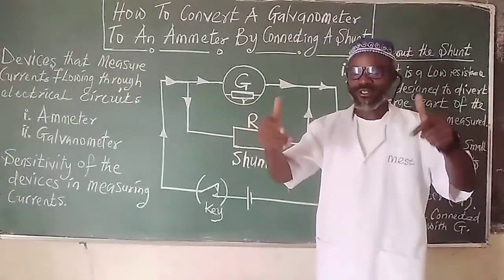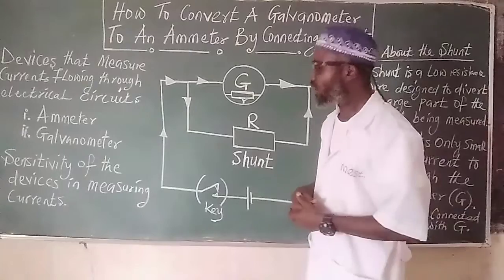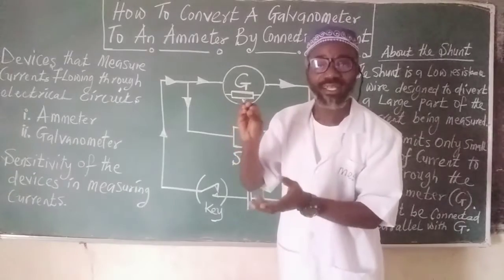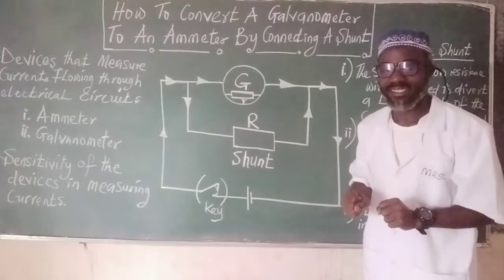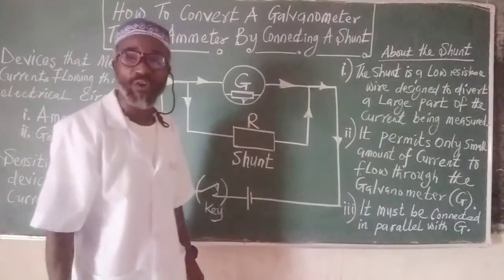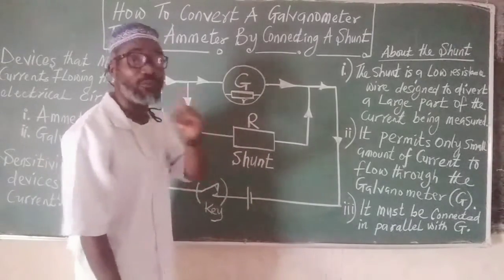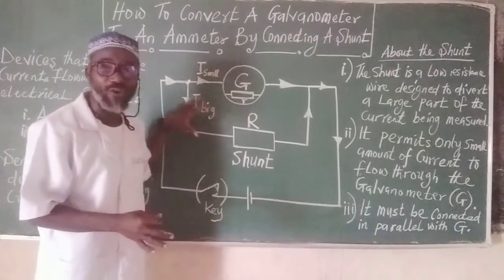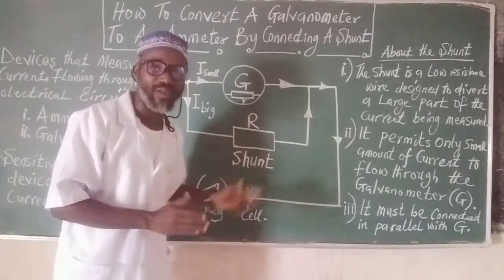How to Convert a Galvanometer to an Ammeter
### Understanding the Principle of a Galvanometer

What is a Potentiometer?

A **potentiometer** is an electrical device used to measure the electromotive force (emf) of a cell or potential difference across a component without drawing any current from the source. It functions on the principle of comparing the unknown voltage with a known voltage to determine its value accurately.

### Principle of a Potentiometer

The potentiometer operates on the **principle of null deflection**, meaning it measures the voltage by balancing the known and unknown voltages without current flowing through the galvanometer. This ensures accurate measurements as there is no voltage drop due to current draw.

Key Components:

1. **Resistive Wire**: A uniform resistive wire along which the voltage drop is measured.
2. **Sliding Contact**: A jockey or sliding contact moves along the wire to find the balance point.
3. **Galvanometer**: Used to detect the null point, where the potential difference is zero.
4. **Known Voltage Source**: A standard cell or reference voltage for comparison.

### How a Potentiometer Works

1. **Setup**: Connect the potentiometer wire in series with a known voltage source and a variable resistor to adjust the current through the wire.
2. **Balancing**: Connect the unknown voltage source in parallel with a section of the potentiometer wire. Adjust the sliding contact until the galvanometer shows zero deflection.
3. **Measurement**: At the null point, the voltage drop across the known length of the wire equals the unknown voltage. Using the known voltage source and the length of the wire, calculate the unknown voltage using the formula:
   \[ V_x = (L_x / L_t) \times V_{ref} \]
   where \( V_x \) is the unknown voltage, \( L_x \) is the length of the wire corresponding to the null point, \( L_t \) is the total length of the wire, and \( V_{ref} \) is the known reference voltage.

### Applications of a Potentiometer

1. **Voltage Measurement**: Used to measure the emf of cells accurately.
2. **Calibration**: Calibrating other measurement devices by providing precise voltage measurements.
3. **Testing Batteries**: Determining the internal resistance and health of batteries.

### Advantages of Using a Potentiometer

1. **High Accuracy**: No current draw ensures there is no voltage drop, leading to precise measurements.
2. **Versatility**: Can measure a wide range of voltages by adjusting the wire length and reference voltage.
3. **Ease of Use**: Simple design and operation make it user-friendly for various applications.

Meta Description:
Learn about the principle of a potentiometer, how it works, and its applications in measuring voltage accurately. Discover the key components and advantages of using a potentiometer in various scenarios.

Title Tags:
- Understanding the Principle of a Potentiometer
- How Does a Potentiometer Work? A Comprehensive Guide
- Applications and Advantages of Using a Potentiometer
- Accurate Voltage Measurement with Potentiometers
- Potentiometer Experiment: Setup and Working Principle

Header Tags:
- H1: Understanding the Principle of a Potentiometer
- H2: What is a Potentiometer?
- H2: Principle of a Potentiometer
- H2: Key Components
- H2: How a Potentiometer Works
- H2: Applications of a Potentiometer
- H2: Advantages of Using a Potentiometer
- H3: Setting Up a Potentiometer
- H3: Measuring Voltage Accurately
- H3: Common Uses in Laboratories

Alt Text for Images:
- Diagram of Potentiometer Setup
- Potentiometer Working Principle Illustration
- Potentiometer Voltage Measurement
- Potentiometer Experiment in Physics Lab
- Components of a Potentiometer

By utilizing these SEO tags and structured content, you can enhance the visibility and accessibility of information related to the principle of a potentiometer. For an alternative to ChatGPT that also specializes in these topics, consider using [Hix.AI Chat]